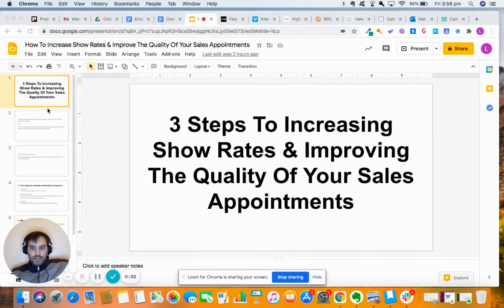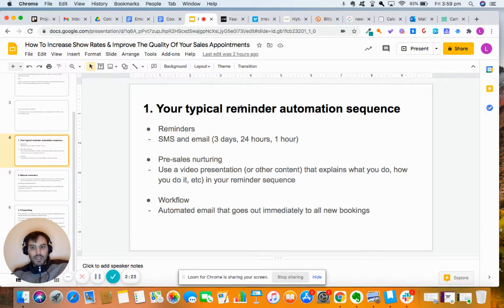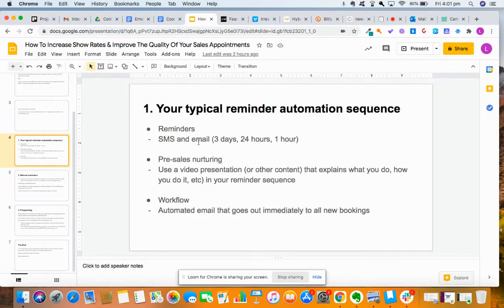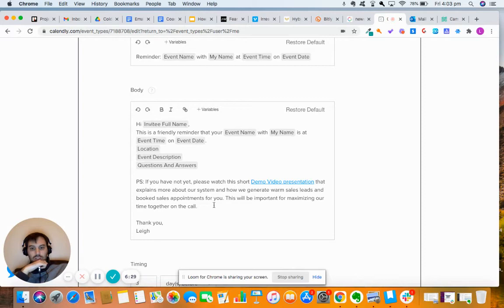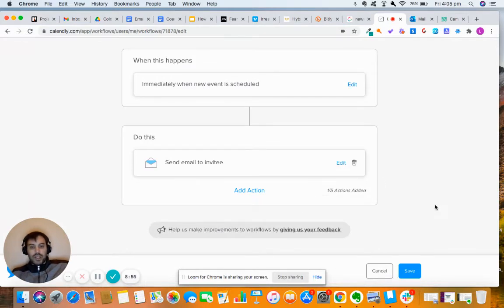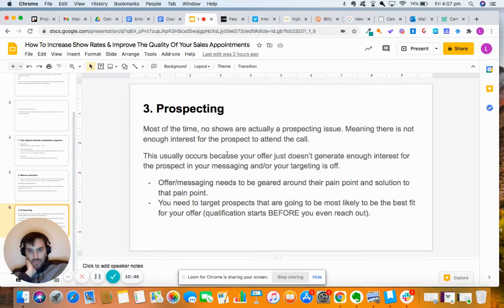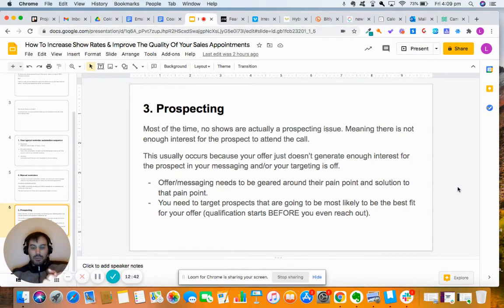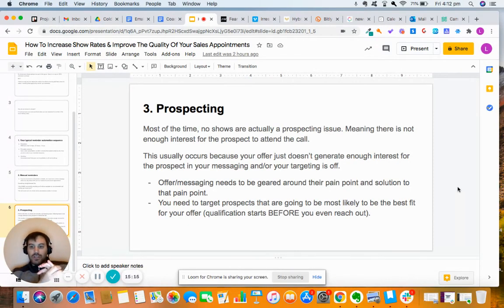3 Steps To Reducing No Shows To Your Sales Appointments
In this video, I'm explaining how you can reduce no shows to your sales appointments + how to also improve the quality of the sales appointments you get.

👉 Sign up to my Newsletter for exclusive content (plus free bonuses on lead generation)